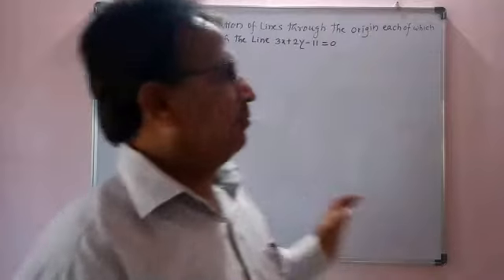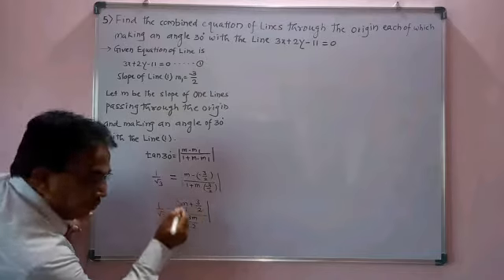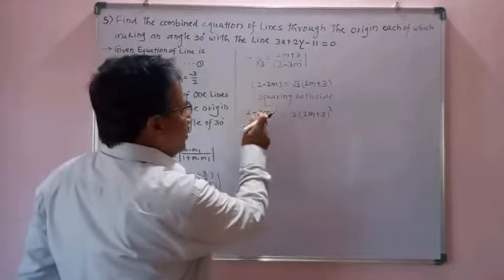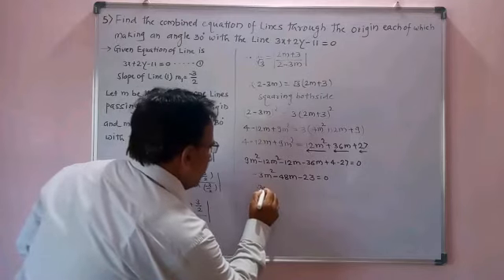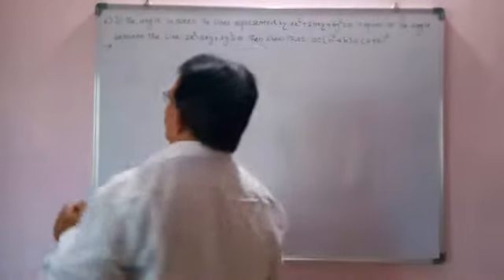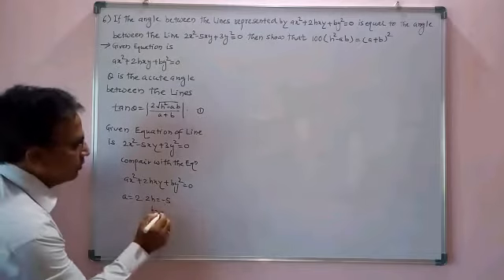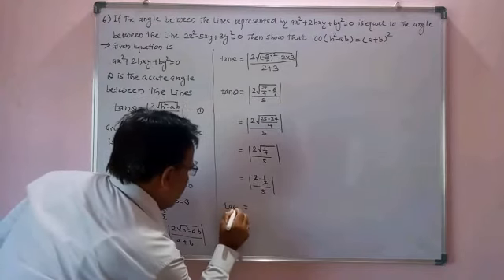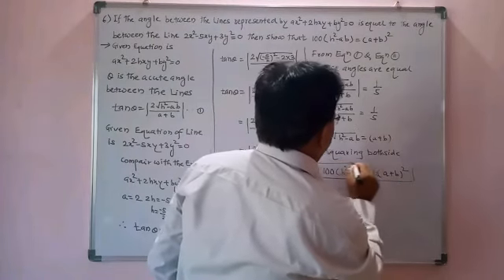Pair of straight line - Exercise 4.2 -examples 5,6. HSC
Ex 4.2 Example 5 and 6 HSC new syllabus Maharashtra State board.

Our videos

This videos are of HSC New syllabus Maharashtra State board.